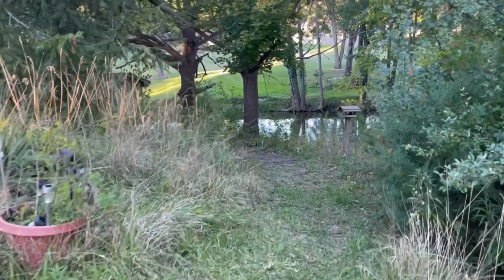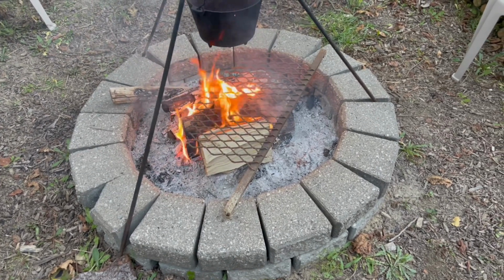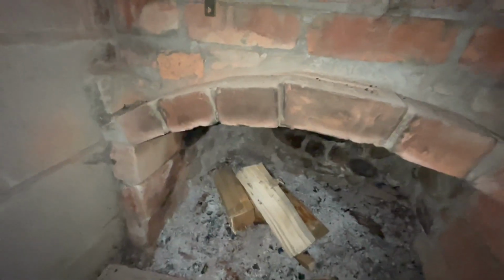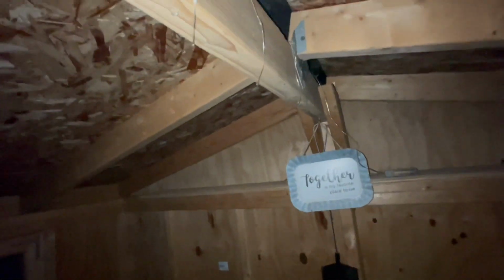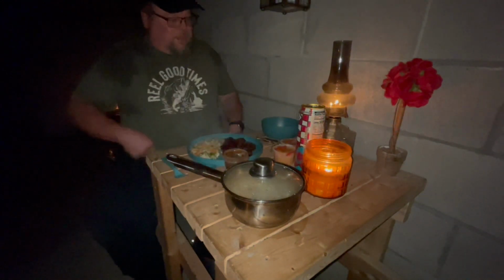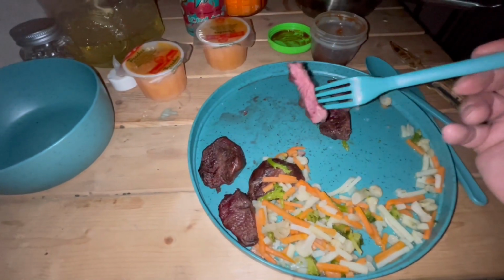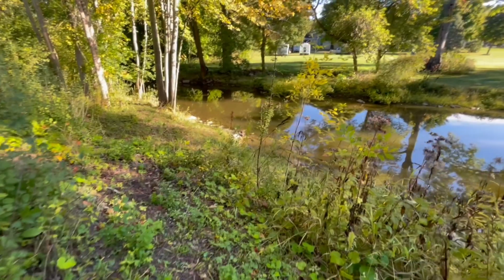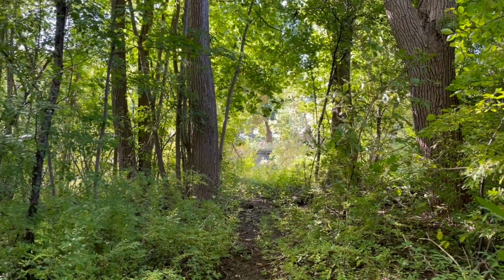Camping in the Shire (spending the night in a Hobbit village)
My friend Michael Morris from Yale Michigan has built for himself his own version of Hobbiton.  In the last video he gave me a tour of his Hobbiton and ￼explained how he built it and his plans for the future.